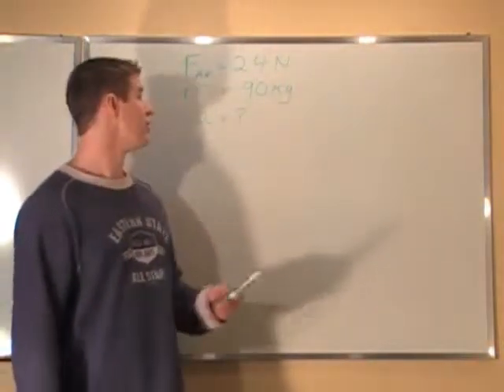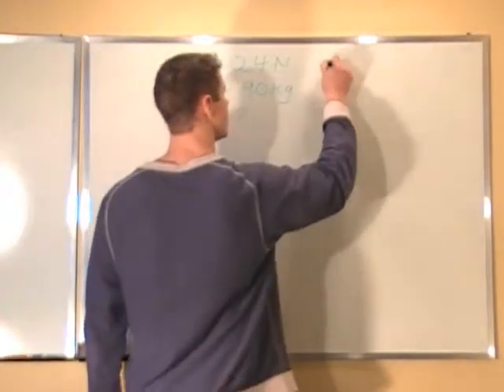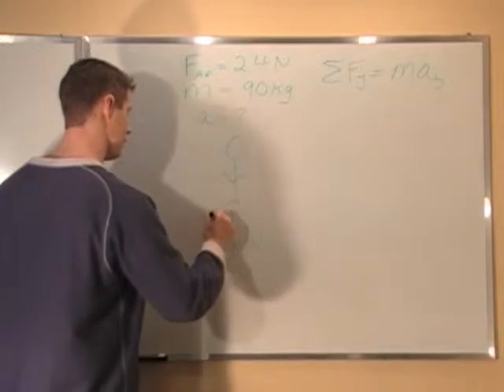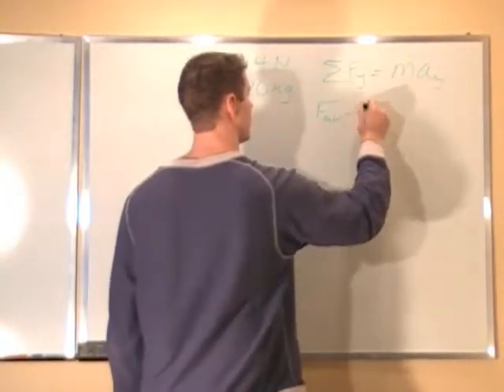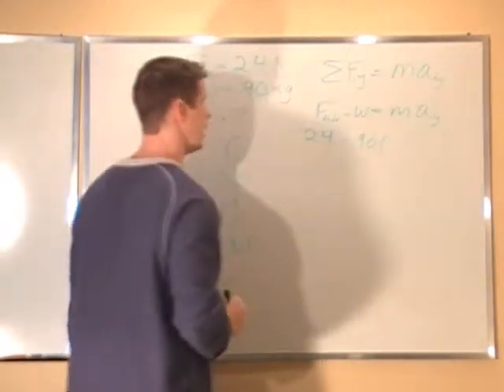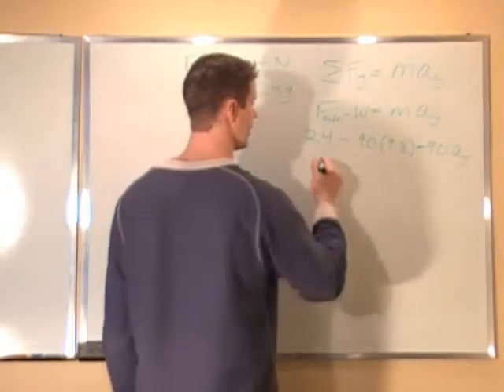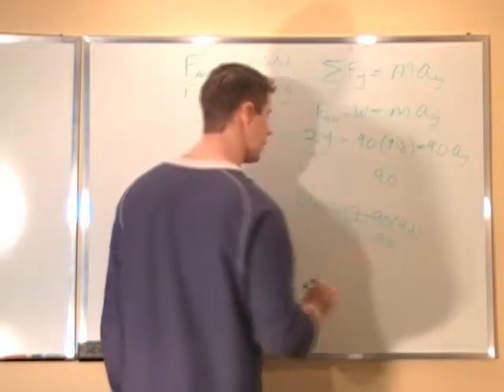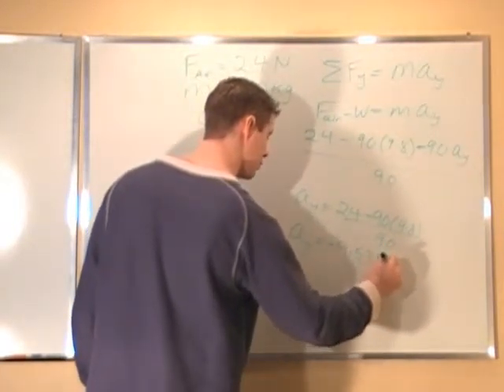Force - Acceleration of fall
A 90kg man jumps out of an airplane and has an equivalent air resistance of 24N.  What is the magnitude of his acceleration?